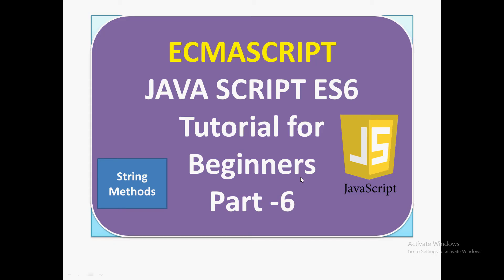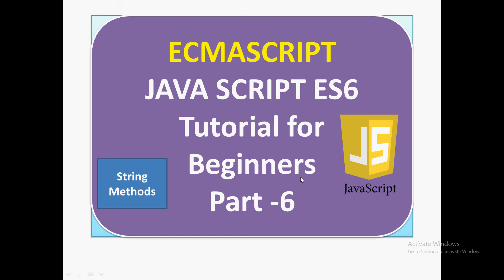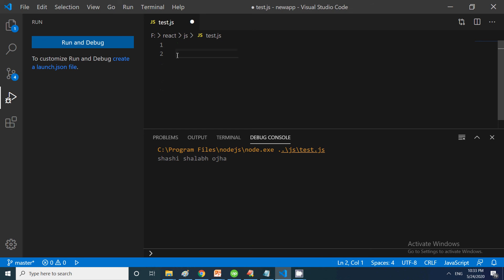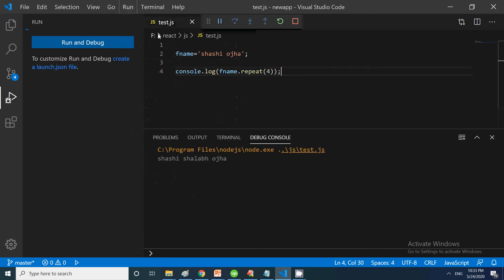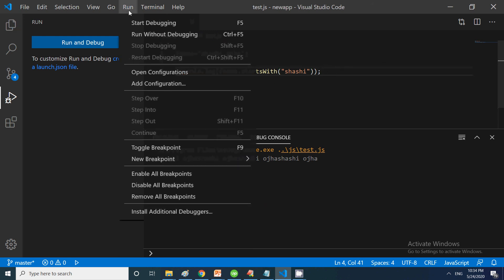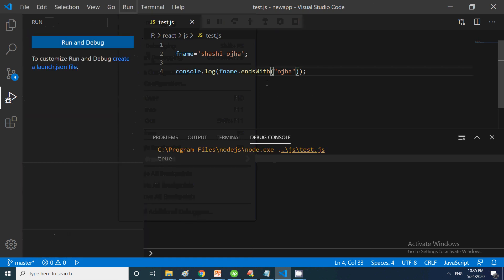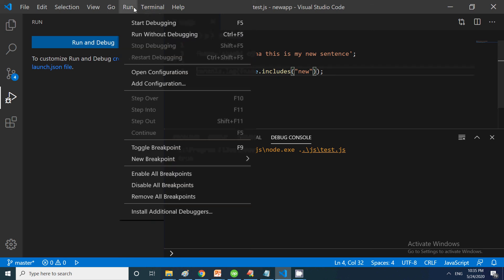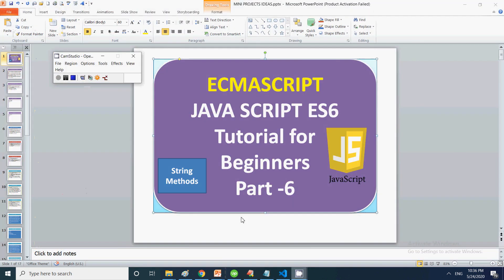Javascript ES6 Tutorials for beginners Part -6 | ES6 Tutorial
In this video I have discussed Javascript ES6 Tutorial for beginners and latest features in javascript es6.